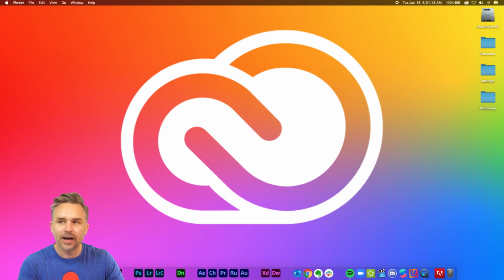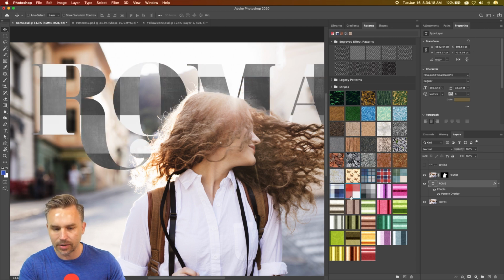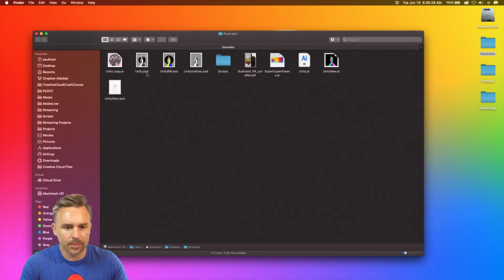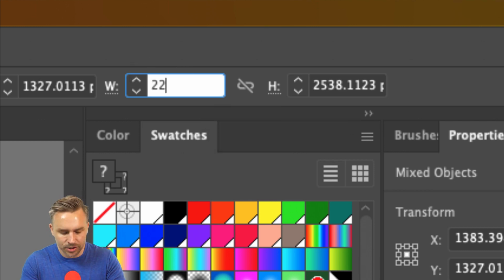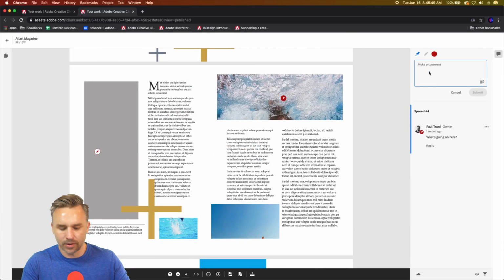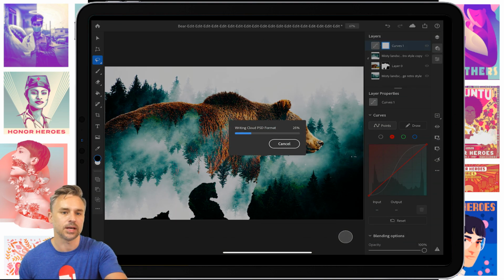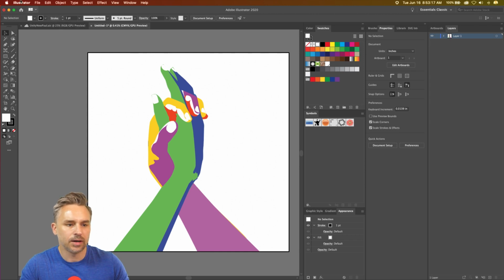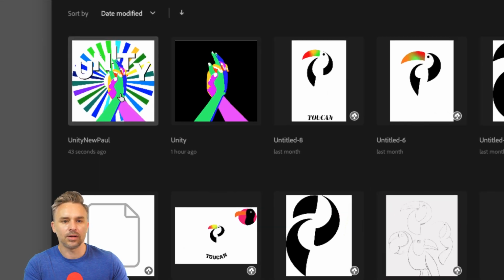What’s New in Design with Paul Trani | Adobe Creative Cloud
Join evangelist Paul Trani as he walks through the latest in design tools from Adobe. Check out the latest features and workflows from Illustrator, Photoshop, InDesign and more!

Chapters
00:00 Start
01:21 Intro
03:03 Using Cloud documents
15:32 Make it pop
17:54 Managing versions
24:38 Illustrator on the ipad
55:40 Recolor Artwork
01:01:30 Creating a burst